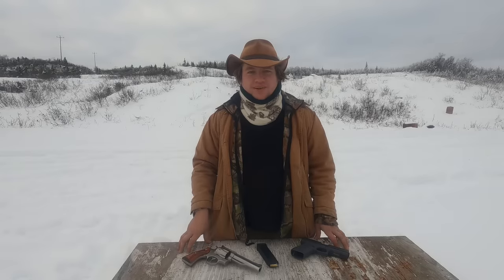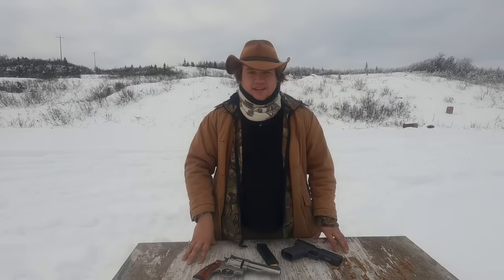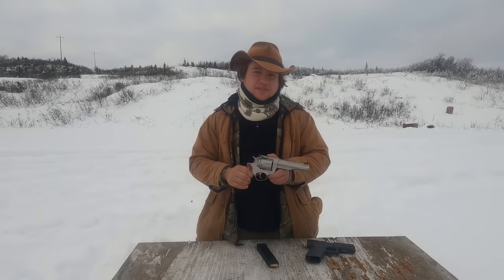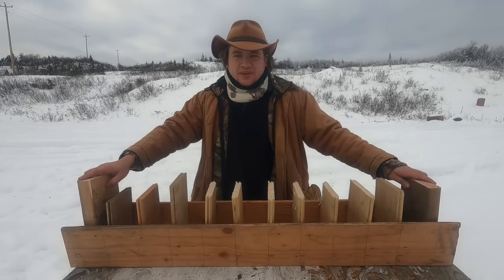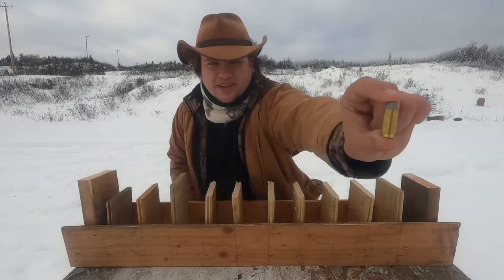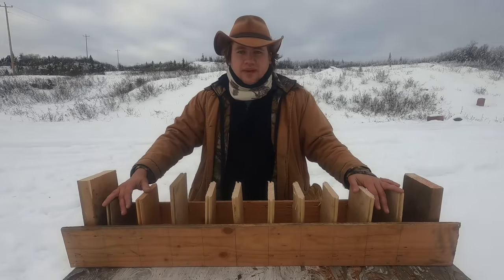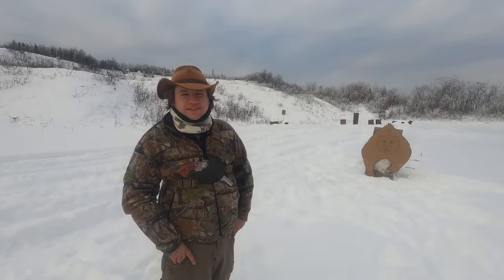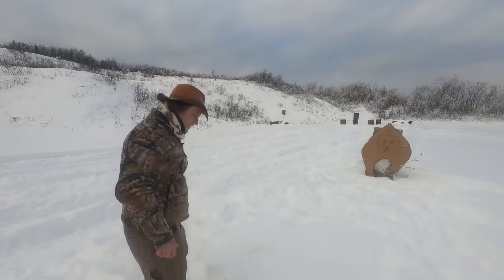10mm vs 44 mag for bear defense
I compare the 10mm and the 44 magnum cartridges, weighing their strengths and weaknesses for the role of bear defense.